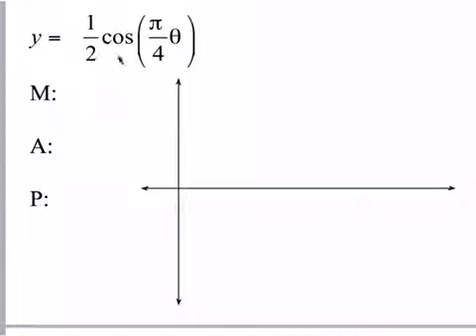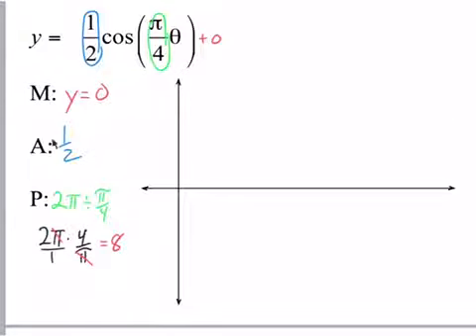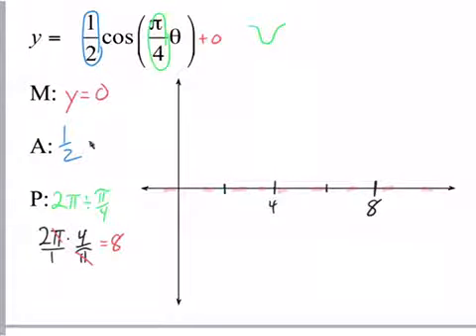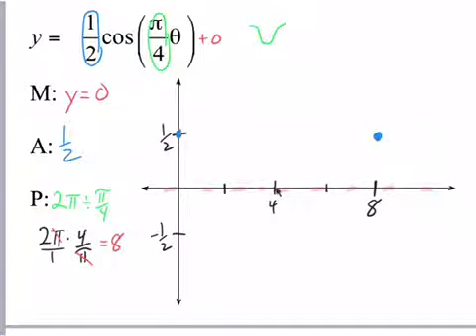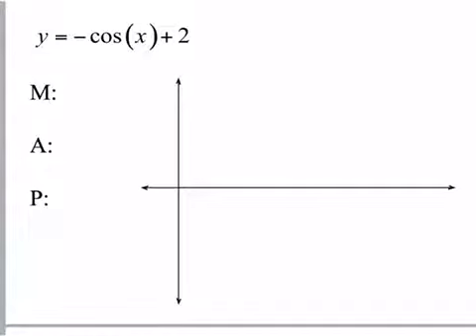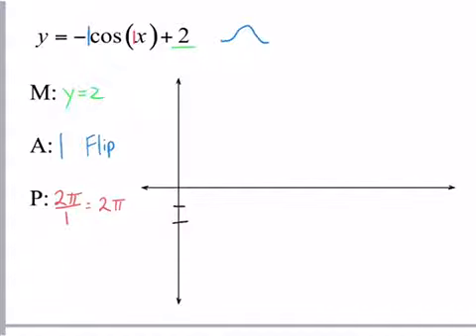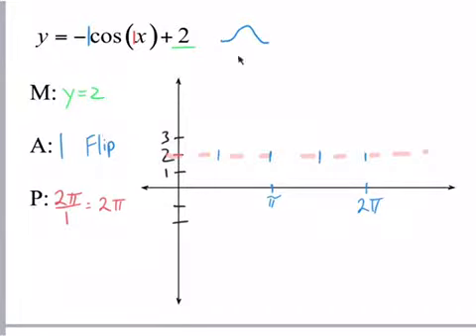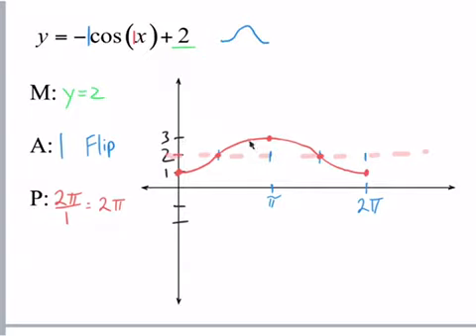Sketching Cosine Functions